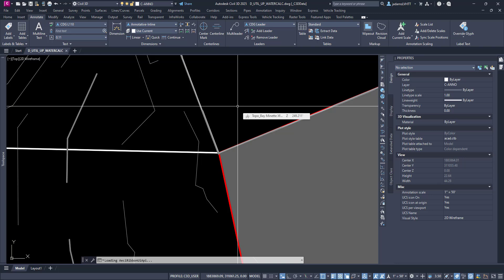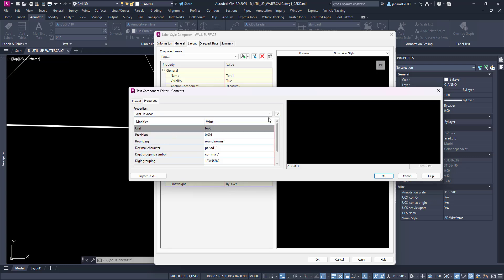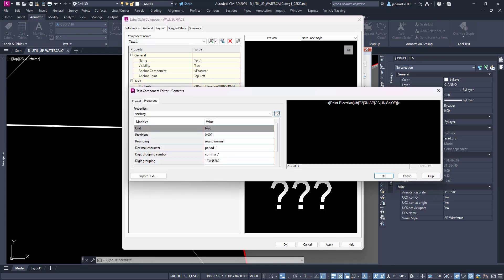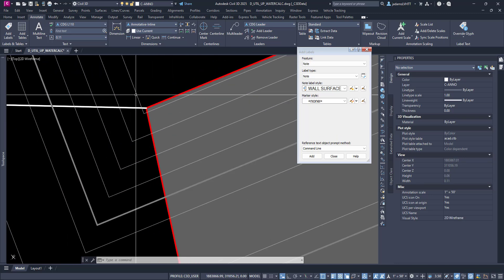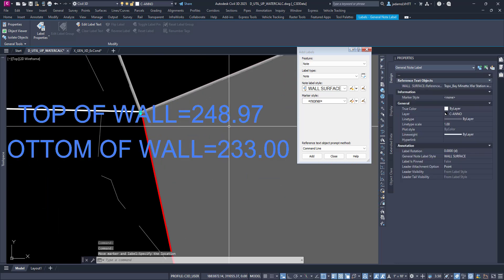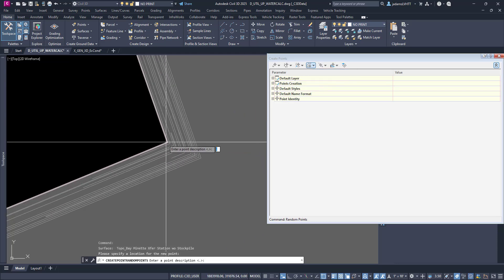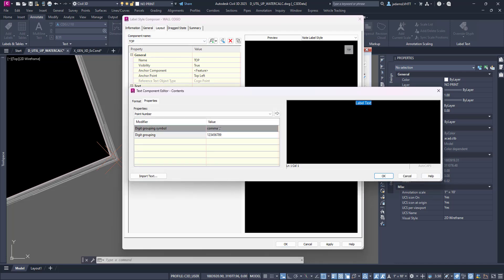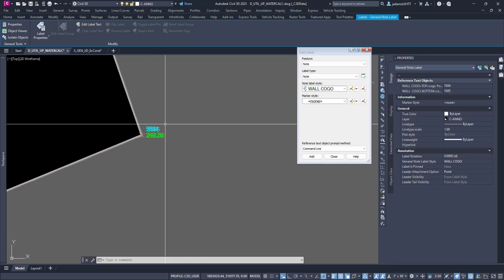Civil 3d-Label Two Elevations on One Note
Demonstrate a couple of ways to add two different elevations to a single note.